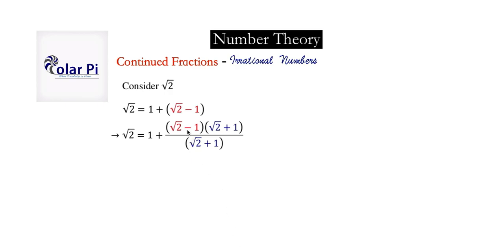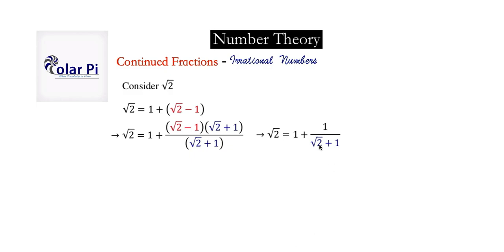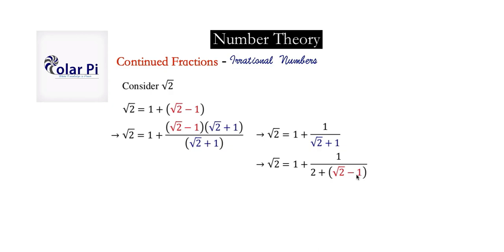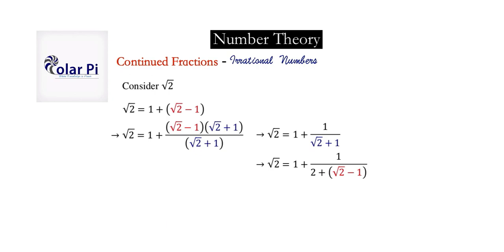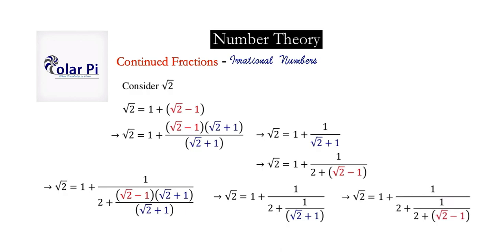An Introduction to Continued Fractions!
1) He is incredibly narcissistic and promotes himself shamelessly.
2) He misleads and confuses.
3) He pushes people away from Jesus Christ God, the Holy Trinity, the one and only messiah.  White Jesus does all three of the above and more -- matching the ways of Satan.